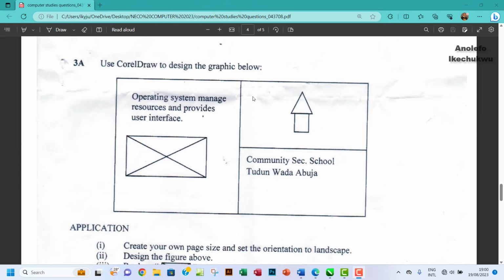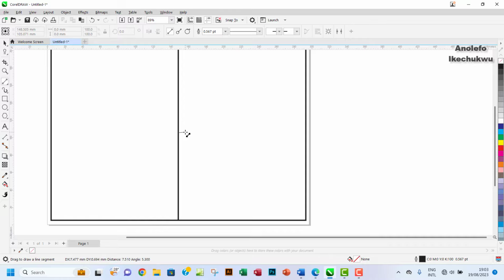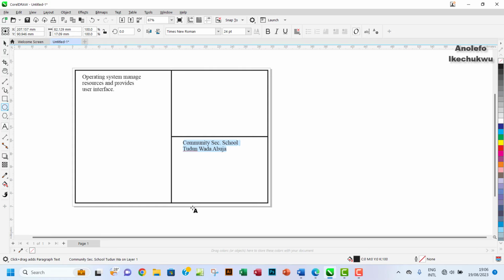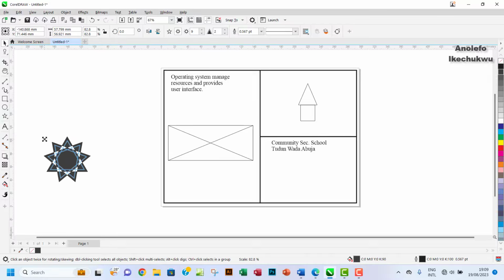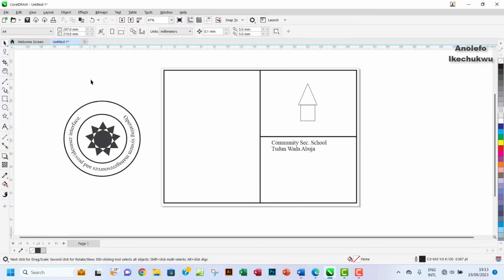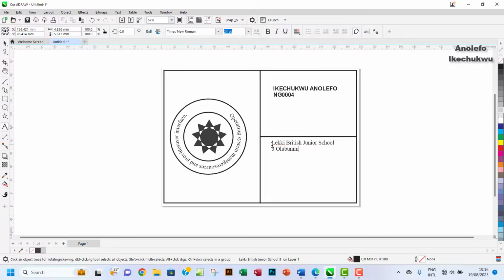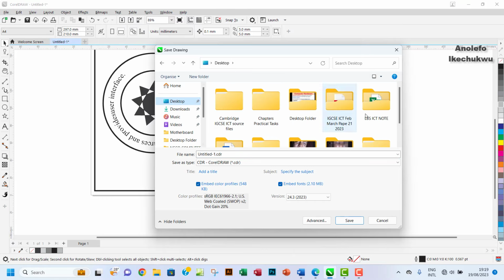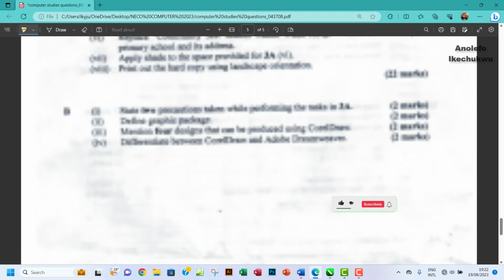NECO Computer Studies 2023 Practical Past Paper - CorelDraw